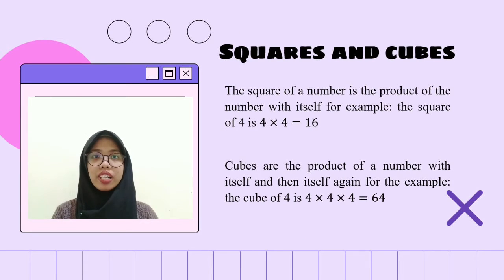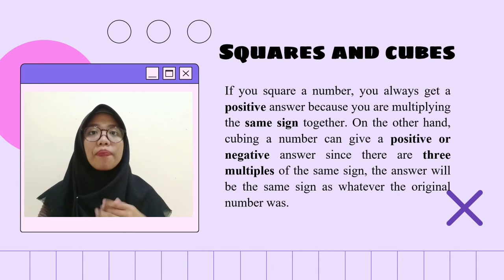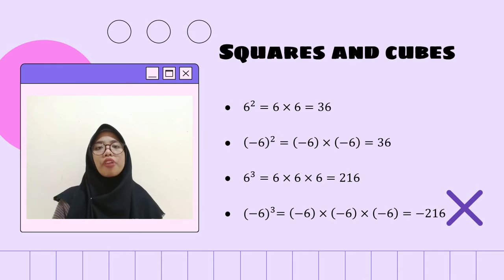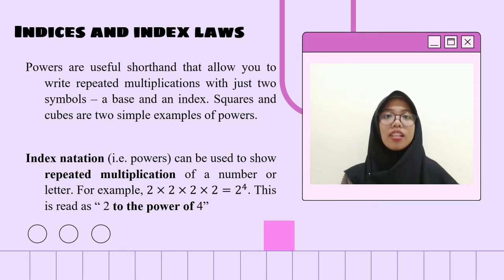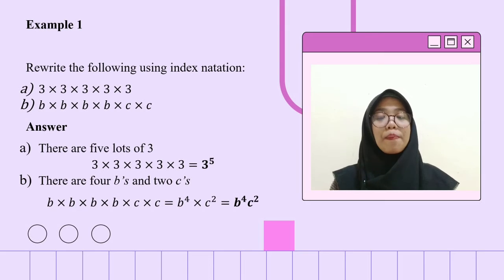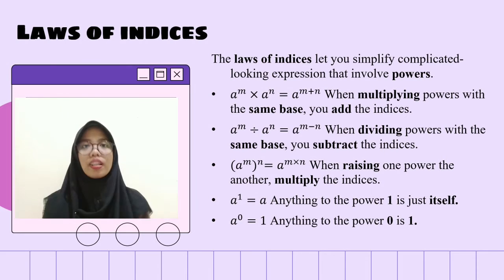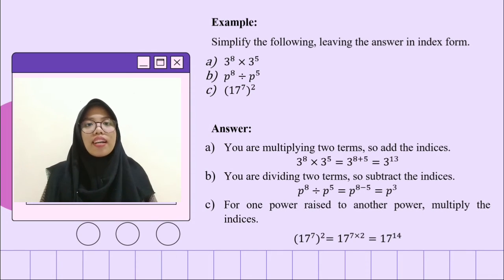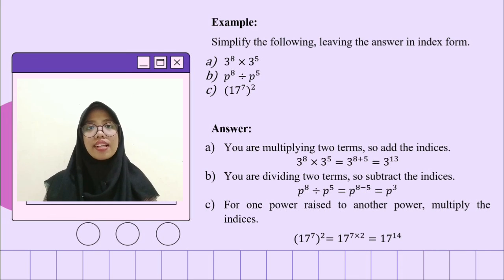POWERS OF NUMBERS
Name: Qamariah
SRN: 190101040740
Class: PMTK B 19
Subject: English for Mathematic
Lecturer: Ahmad Wafa Nizami, M.Pd.